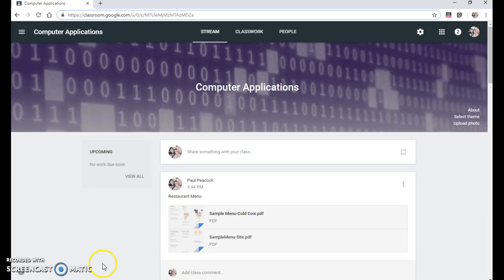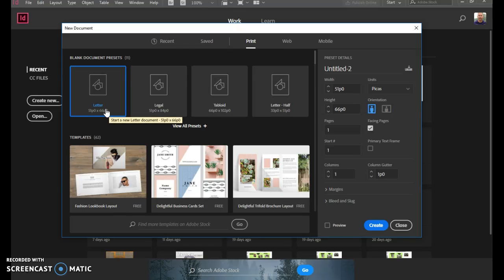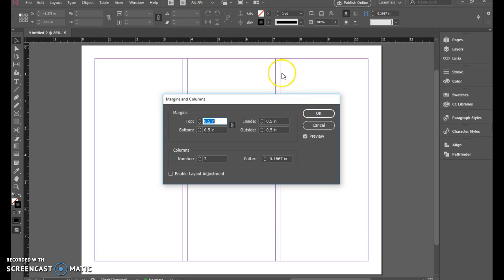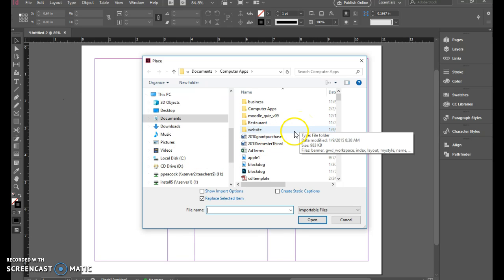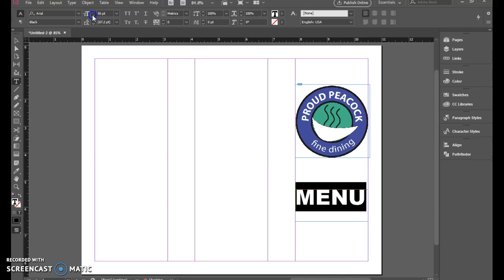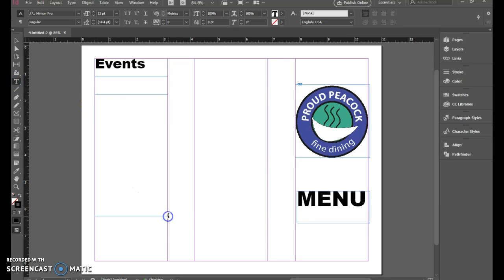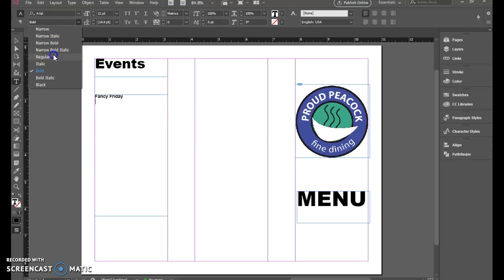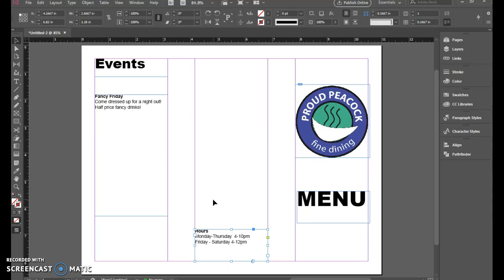Restaurant Menu - Part 1